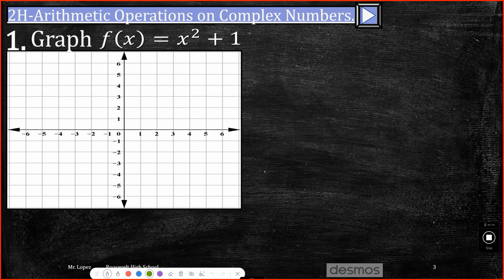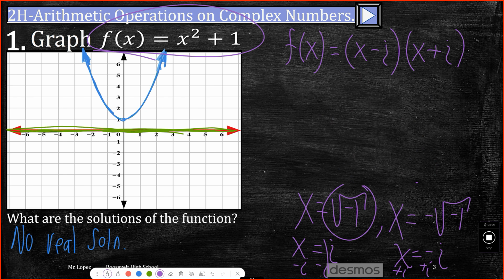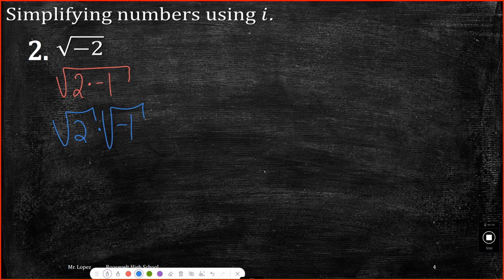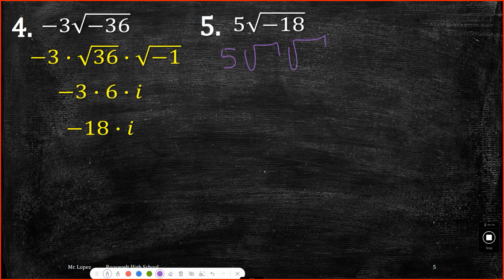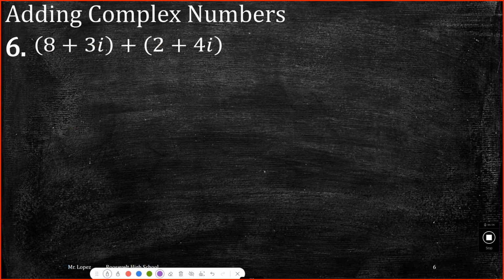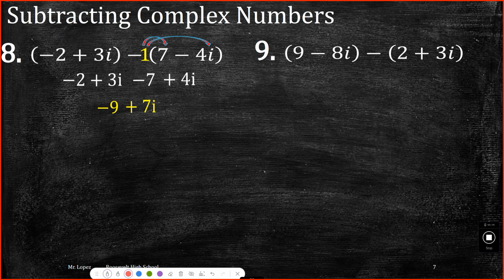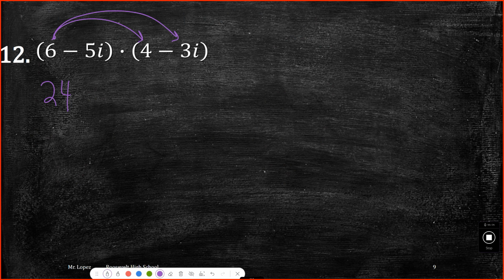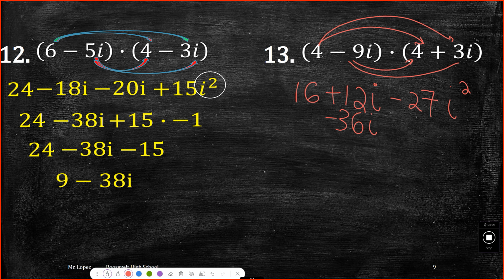Lesson 2H-Arithmetic Operations on Complex Numbers